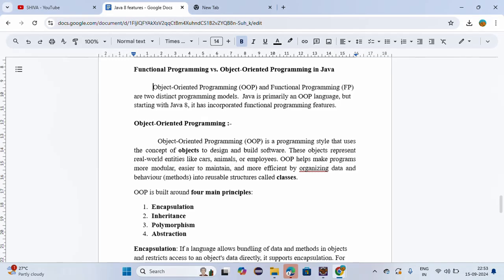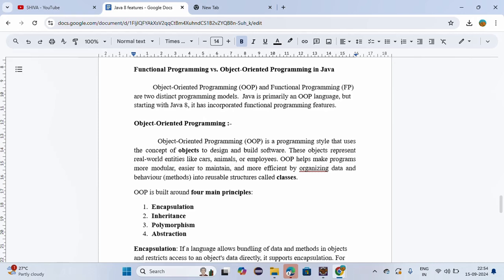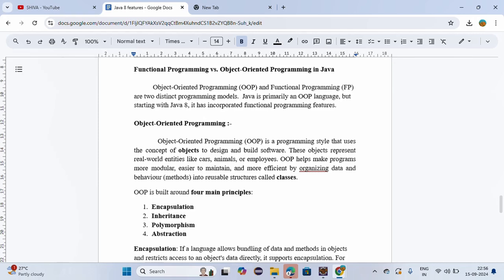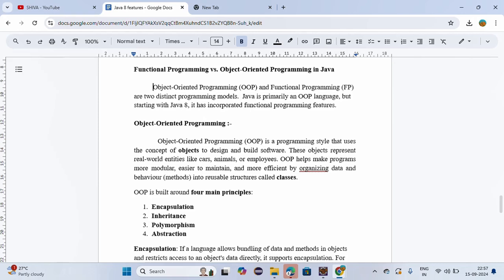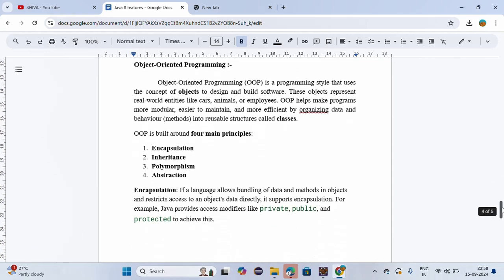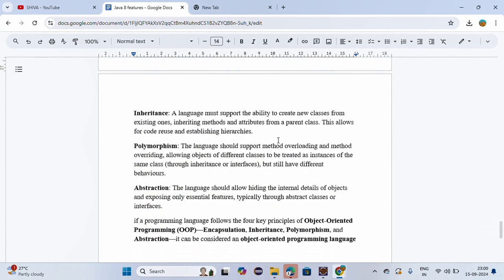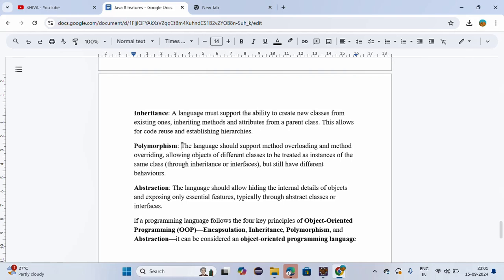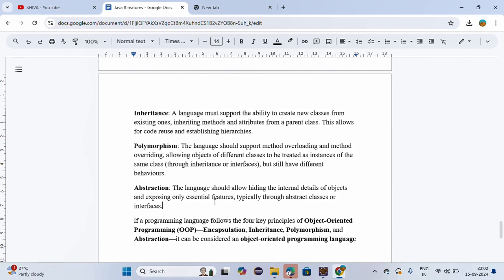Functional Programming vs. Object-Oriented Programming in Java || By Shiva || Part-1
Functional Programming vs. Object-Oriented Programming in Java

           Object-Oriented Programming (OOP) and Functional Programming (FP) are two distinct programming models.  Java is primarily an OOP language, but starting with Java 8, it has incorporated functional programming features.

Object-Oriented Programming :-

           Object-Oriented Programming (OOP) is a programming style that uses the concept of objects to design and build software. These objects represent real-world entities like cars, animals, or employees. OOP helps make programs more modular, easier to maintain, and more efficient by organizing data and behaviour (methods) into reusable structures called classes.
OOP is built around four main principles:
Encapsulation
Inheritance
Polymorphism
Abstraction
Encapsulation: If a language allows bundling of data and methods in objects and restricts access to an object's data directly, it supports encapsulation. For example, Java provides access modifiers like private, public, and protected to achieve this.
Inheritance: A language must support the ability to create new classes from existing ones, inheriting methods and attributes from a parent class. This allows for code reuse and establishing hierarchies.
Polymorphism: The language should support method overloading and method overriding, allowing objects of different classes to be treated as instances of the same class (through inheritance or interfaces), but still have different behaviours.
Abstraction: The language should allow hiding the internal details of objects and exposing only essential features, typically through abstract classes or interfaces.
if a programming language follows the four key principles of Object-Oriented Programming (OOP)—Encapsulation, Inheritance, Polymorphism, and Abstraction—it can be considered an object-oriented programming language